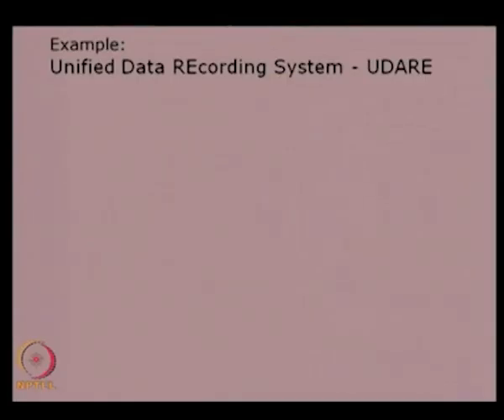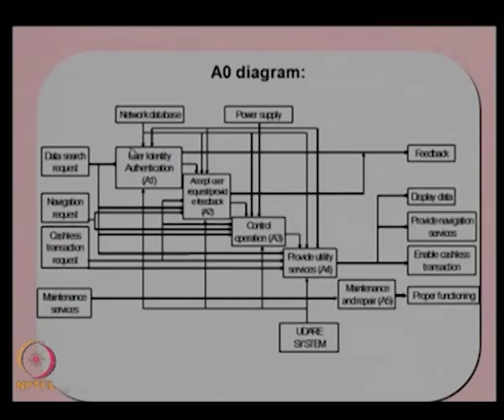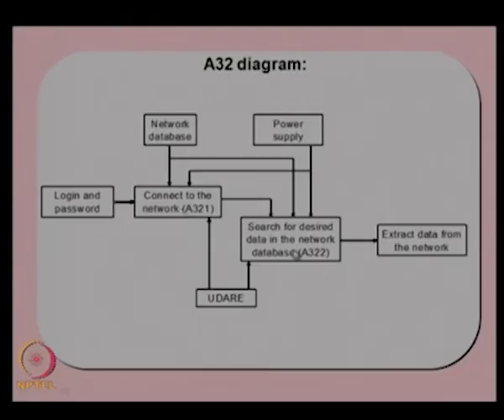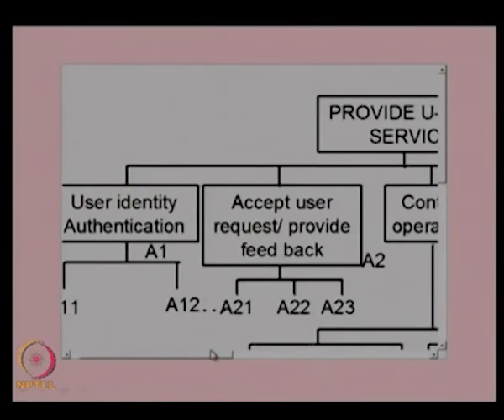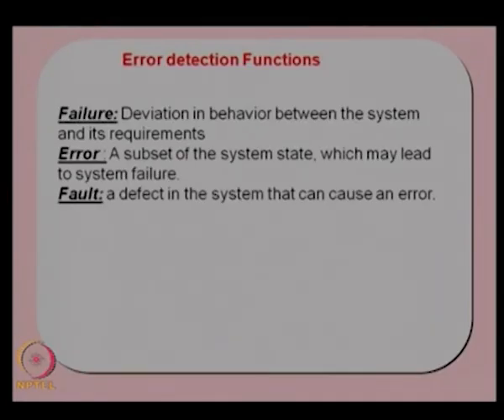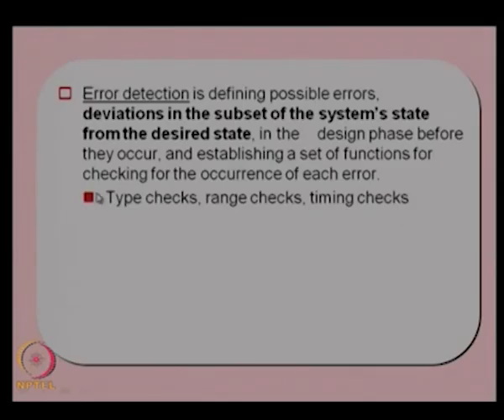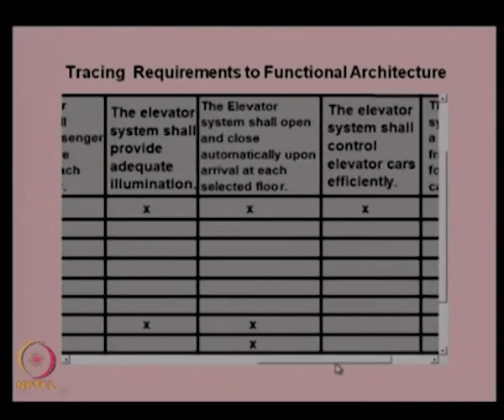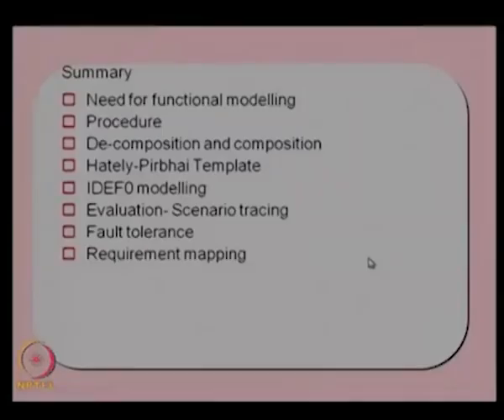Lec11: Functional Decomposition : Examples